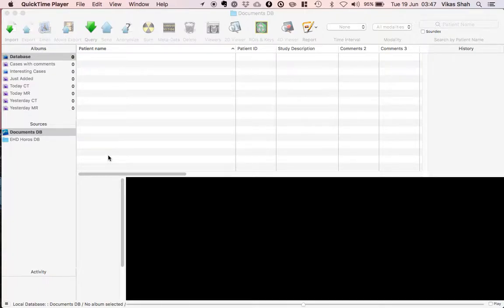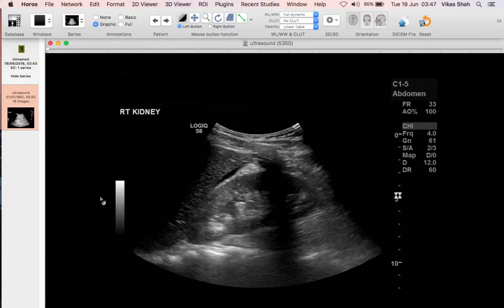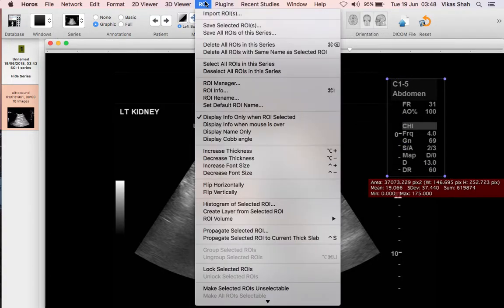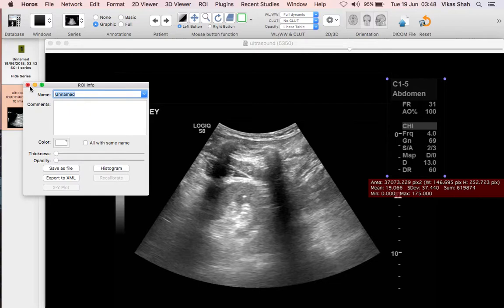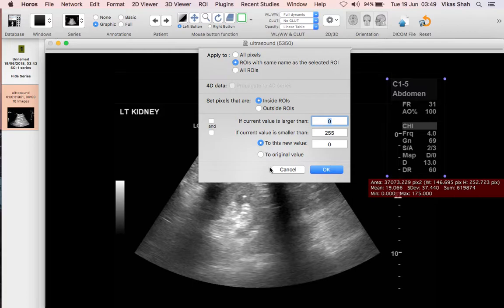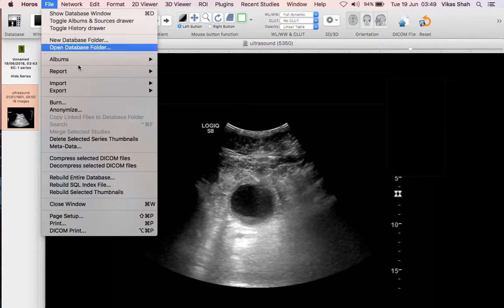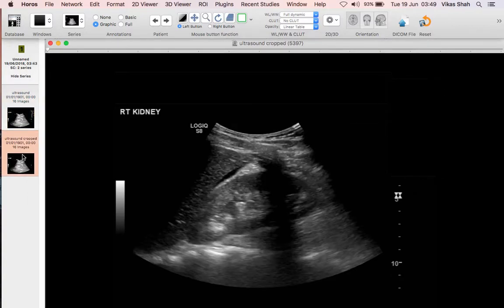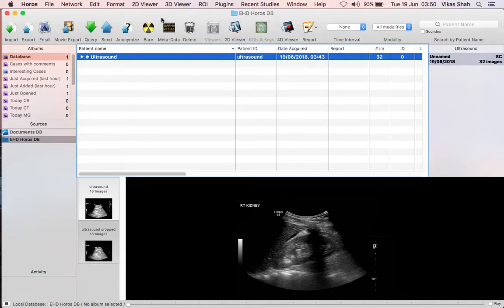How to redact in Horos/Osirix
When uploading some cases using the Horos/Osirix plugin for Radiopaedia it is often useful to be able to black out certain details.

In this 3min video, Dr Vikas Shah shows you how.